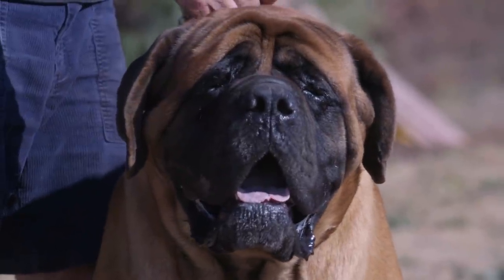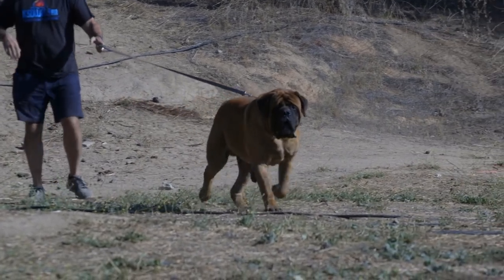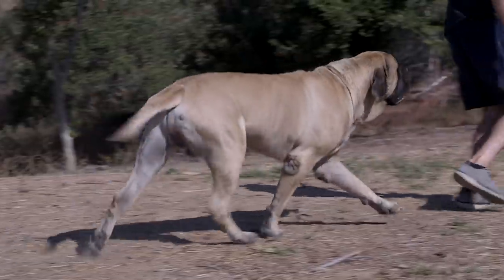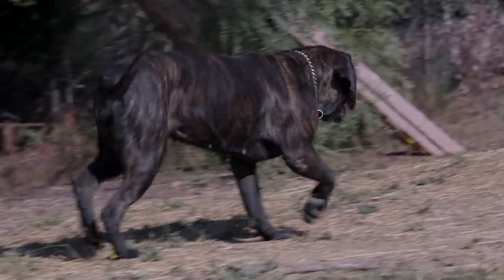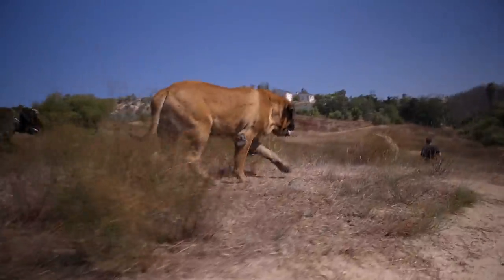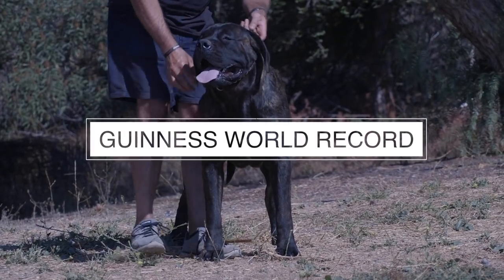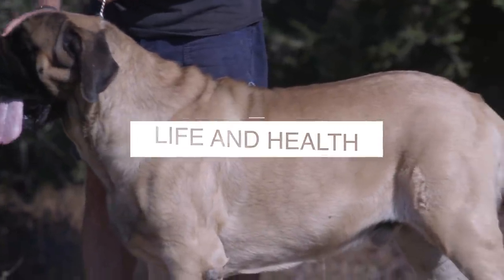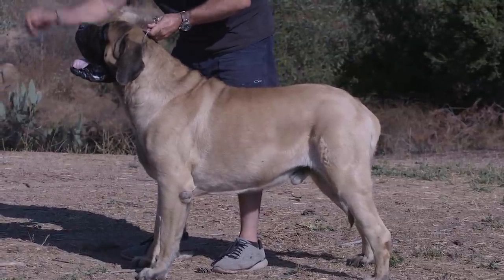ENGLISH MASTIFFS FIVE THINGS YOU SHOULD KNOW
The English Mastiff, puts the mastiff in all mastiff breeds, from Bullmastiffs, French Mastiffs to the Great Danes they were all developed by a mixing of the original English Mastiff. Today's English Mastiff is a large and gentle dog breed that makes an excellent companion dog. If you're interested in making the English Mastiff your next pet , here are five things you should know.

5. The English Mastiff is a large, very large. This dog will need space, not space to run and play, just space. Space to rest without being in the way, space to get excited without destroying property, space in the car to get to and from the vet.

4. English Mastiffs are a relatively low energy breed. They are big and heavy, so not good running companions. This does not mean that the breed doesn't need to be exercised. A nice walk once or twice a day is great for the breed's physical and mental health.

3. During WWII, the English Mastiff nearly went extinct. With the war resources in Europe got pretty sparse, and their was simply not a enough to feed such large dogs. At the end of 1947 only seven mastiffs were still alive in England. In 1948 two promising puppies from Washington DC, were sent to England, and these two individuals created the foundation that prevented the breed from extinction.

2. While there is some debate as to what is the largest dog breed, there is no debate as to what breed was the largest dog. Zorba a 323 lb, English Mastiff is recorded by the Guiness Book of world records as the largest dog ever.

Like many large breeds, English Mastiffs have a relative short lifespan and can suffer from many different physical ailments. You will want to give your English Mastiff the best life possible. This means best quality food, daily excercise and a life inside your home.

There you have five good things anyone considering owning a real american pit bull terrier English Mastiff as their next pet should know. working animals